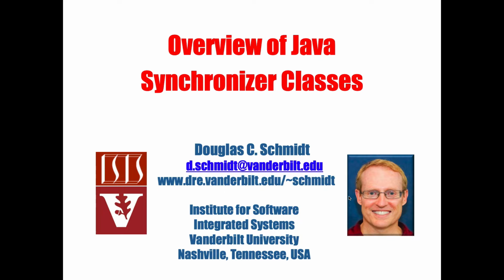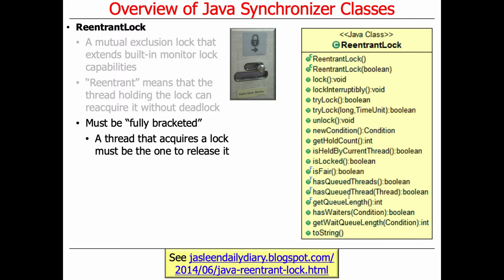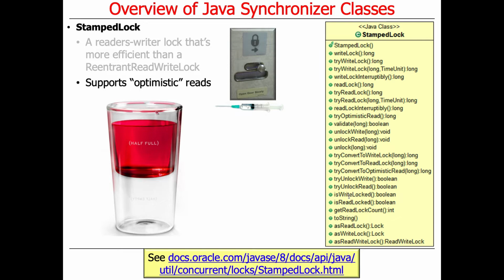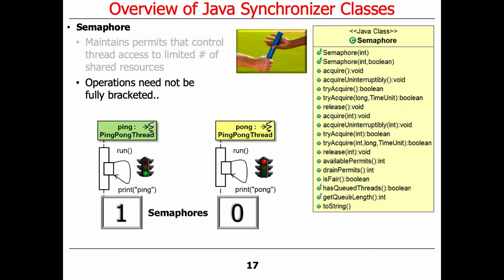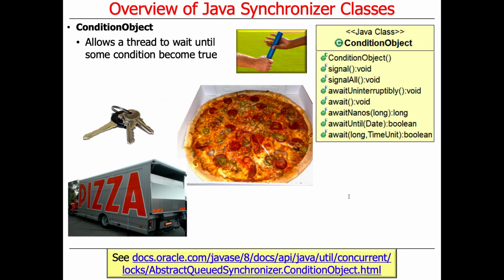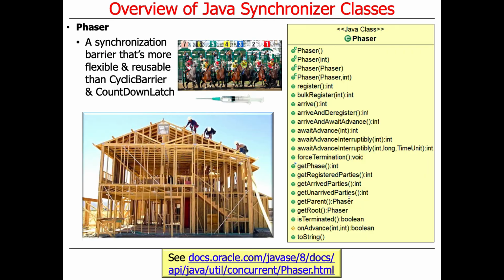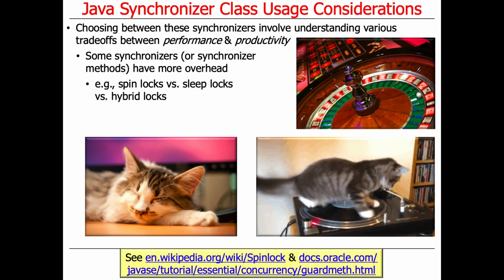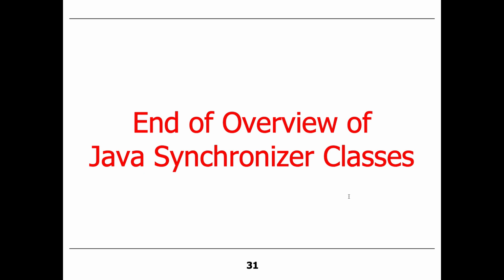Overview of Java Synchronizer Classes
This video gives an overview of Java synchronizer classes (e.g., ReentrantLock, ReentrantReadWriteLock, StampedLock, Semaphore, ConditionObject, CountDownLatch, CyclicBarrier, and Phase) and compares/contrasts these Java synchronizers with Java built-in monitor objects.